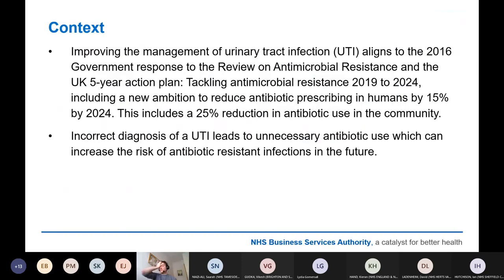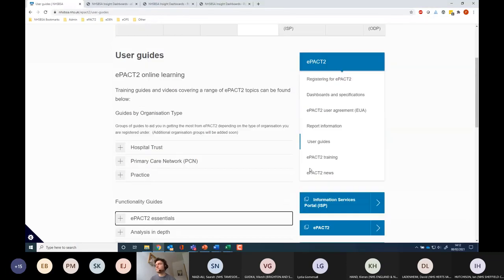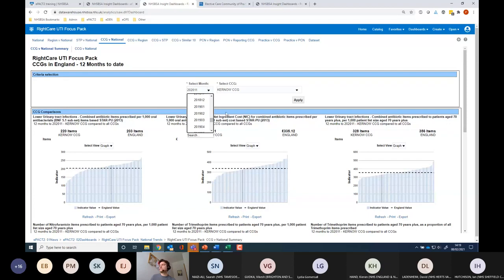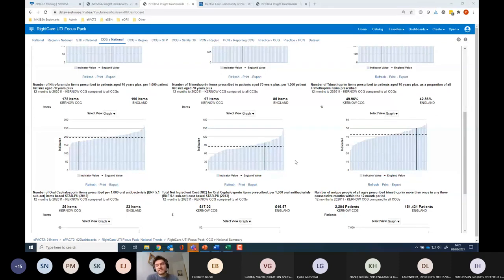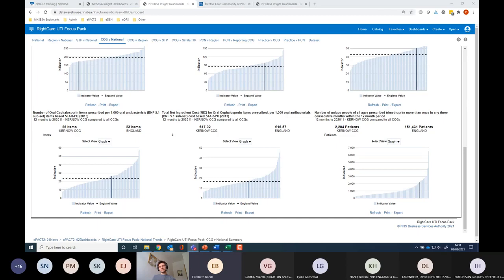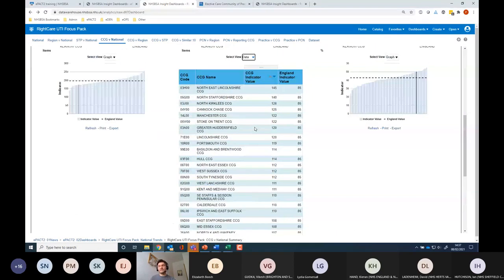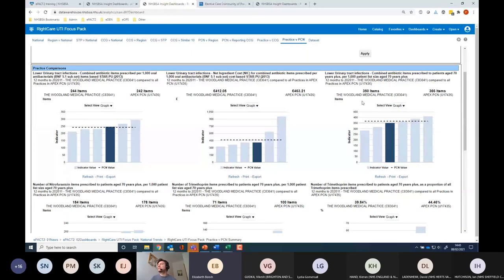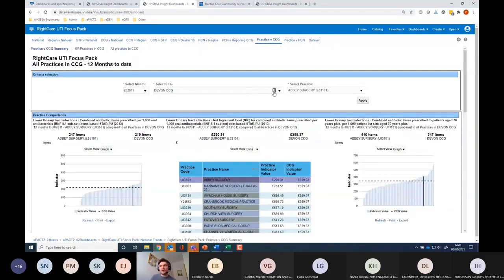New UTI prescribing dashboard overview 1